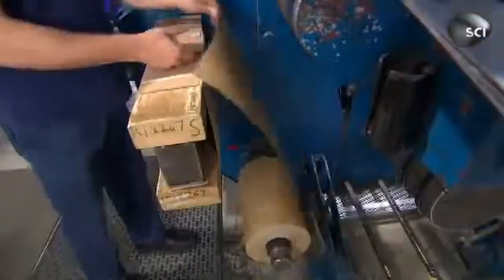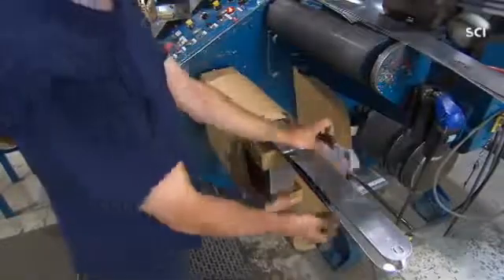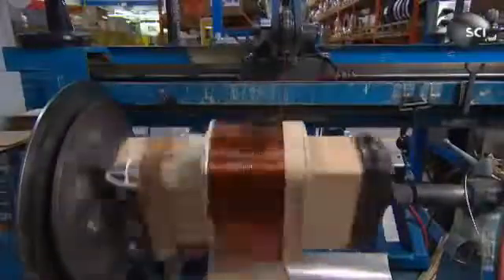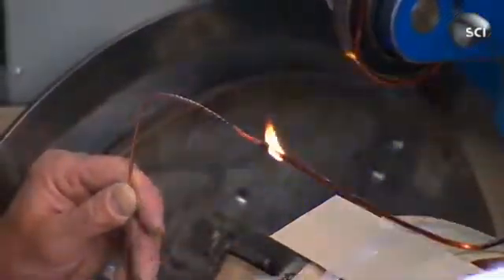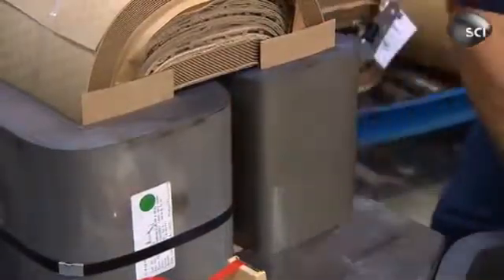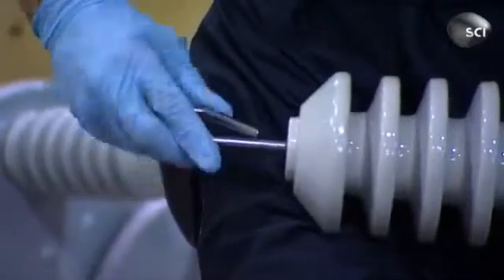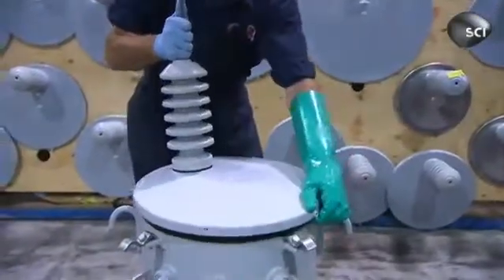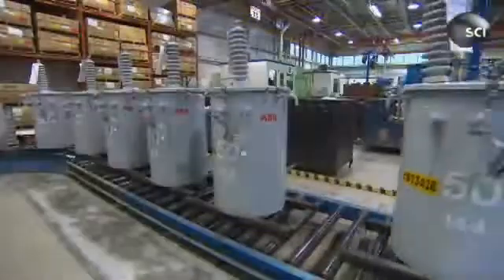كيفية صناعة محولات التغذية الشبكة الكهربائية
كيفية صناعة محولات  تغذية الشبكة الكهربائية, من التوتر العالي للاستخدام المنزلي